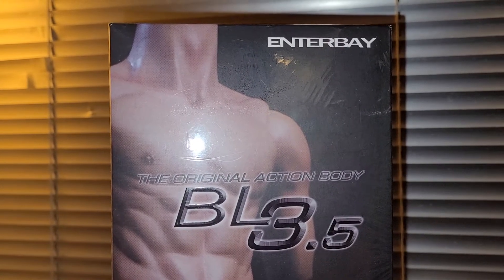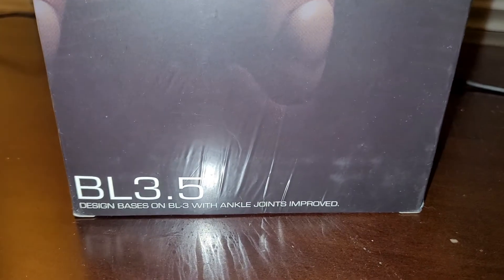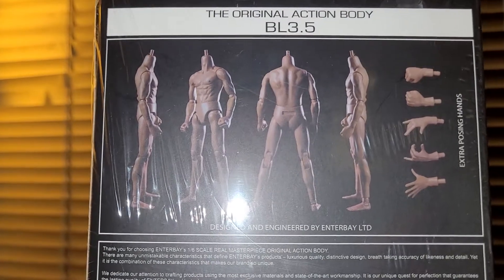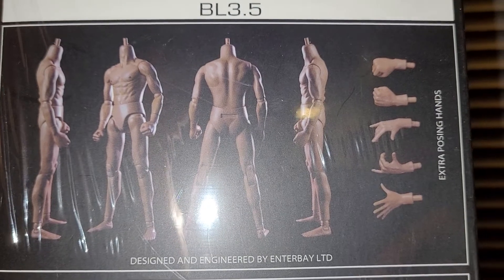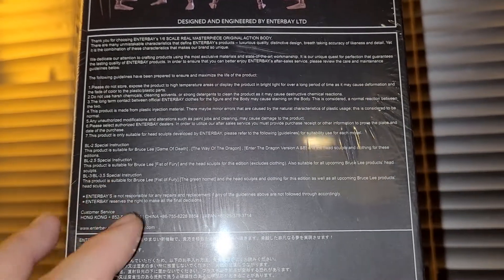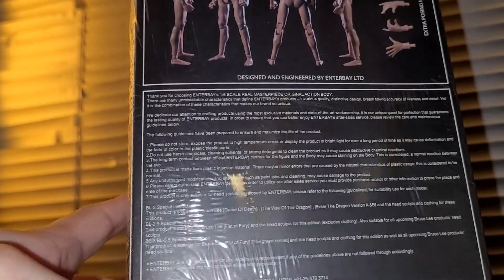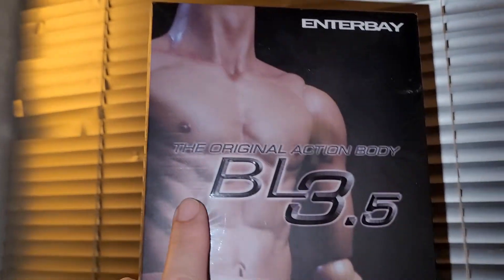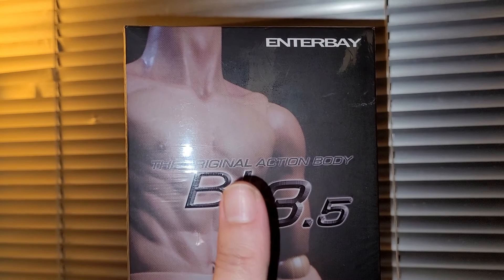ENTERBAY BL3.5 1/6 Scale Bruce Lee The Original Action Body Retail Impressions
This is my grail piece
but all good things has to end..

If you like Kato and Fist of Fury.. who doesn't? if you don't you are ALREADY BANNED.